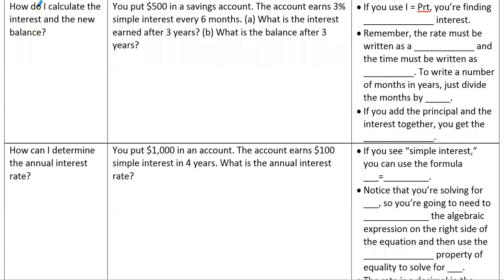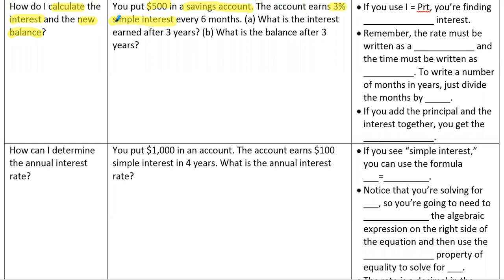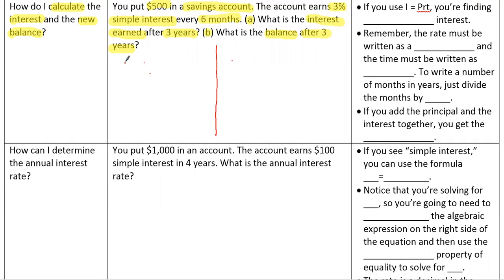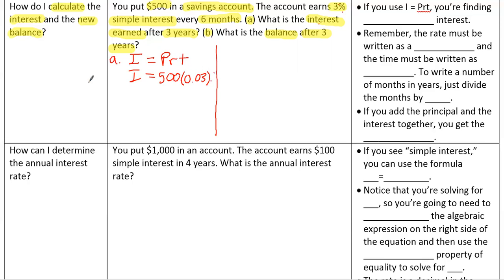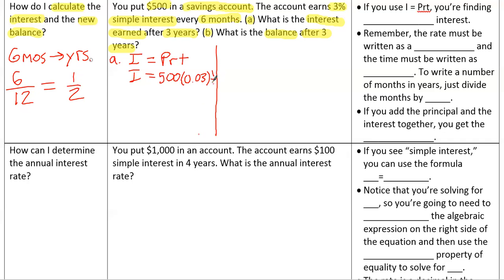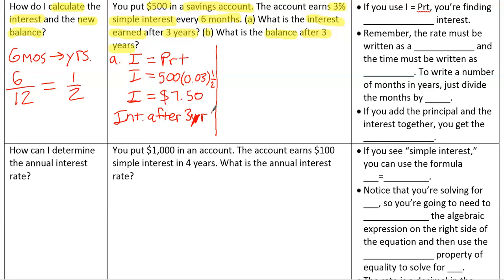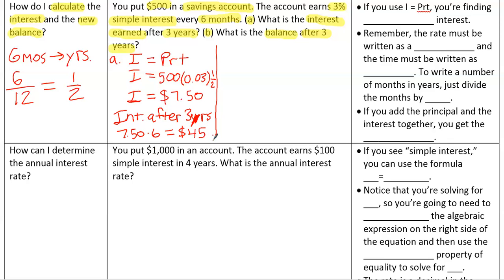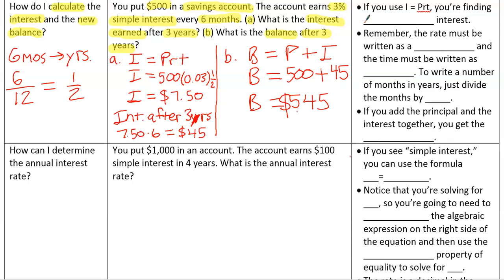Math 6 Acc. - 15.7 Simple Interest Part 2